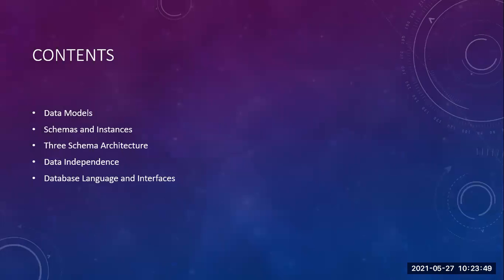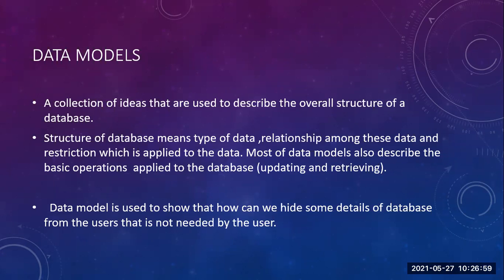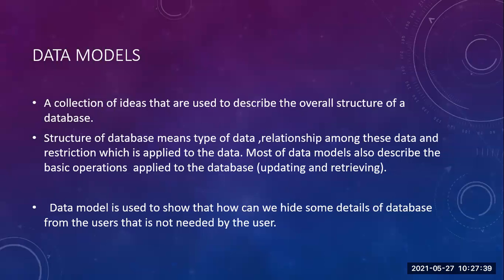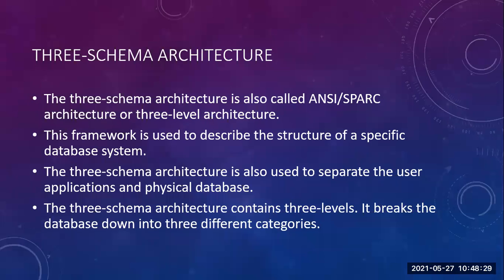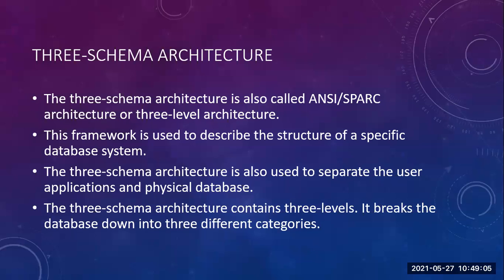DBMS 4th Sem (A Div) class 7 Unit 1 Part 2 (Data Model)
Class : BCA 4th Sem A div
Subject: Database Management System
Concept :  Data Models Physical, Conceptual and Logical